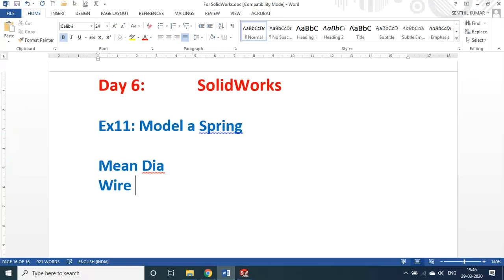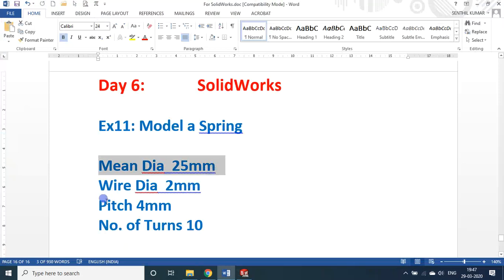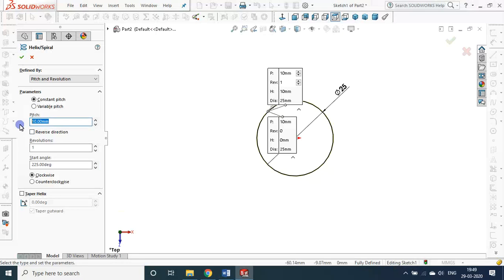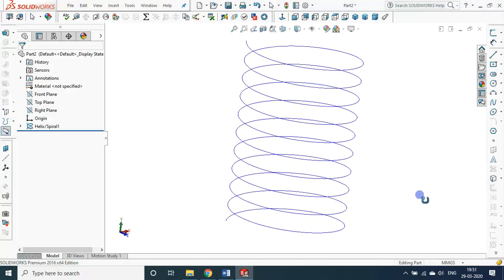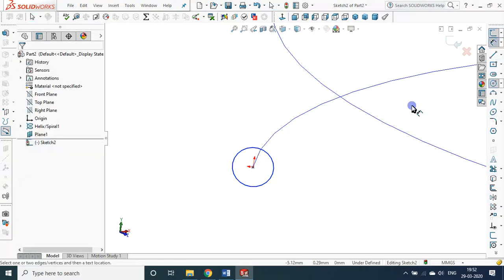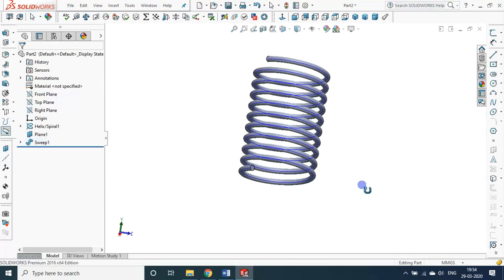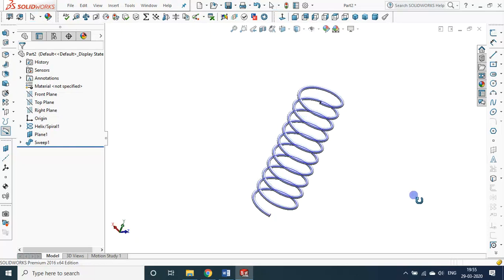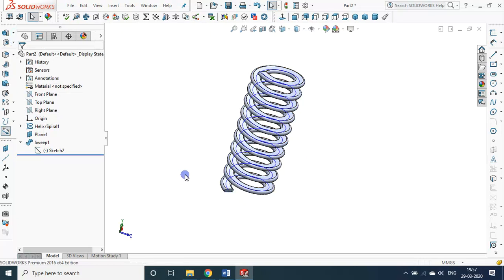D6 | SolidWorks | Helical Spring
To Make Helical Spring

Parameters required:  Mean Dia  25mm ; Wire Dia  2mm ; Pitch 4mm   No. of Turns / rev 10 ;

From 25Mar2020 to 14Apr2020, on these 21 LOCKDOWN Days, I will be handling YouTube Sessions on Learn SolidWorks, a Solid Modelling software, in 21 Days, I will teach how to make solid modelling & to make real Prototypes / Products using this, right from the scratch. I will touch upon 3D Printing also in this 21 days sessions. If you follow my sessions I will assure you that you will become a product developer at the end of this Mission.